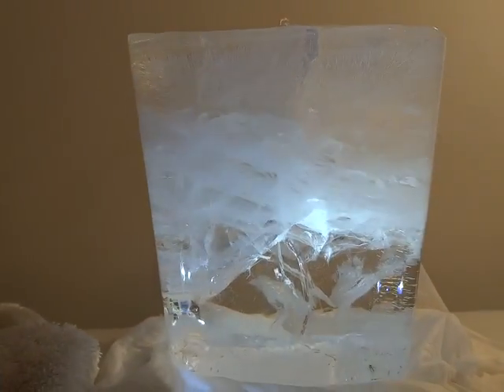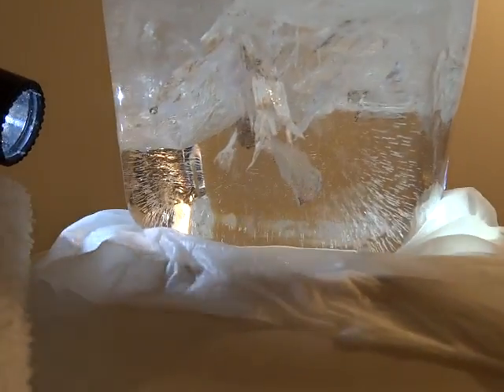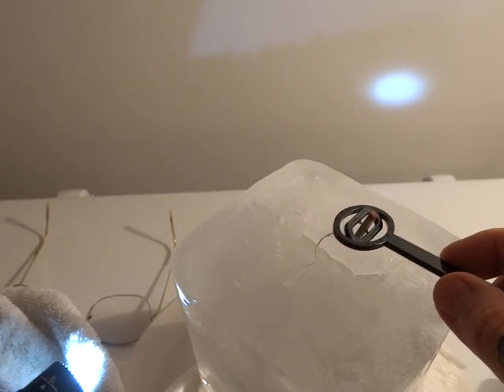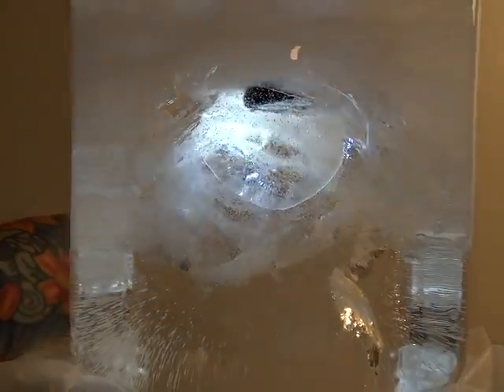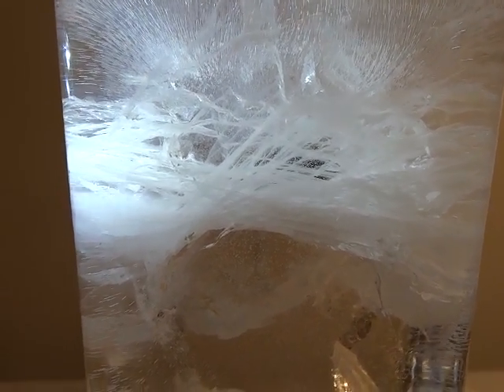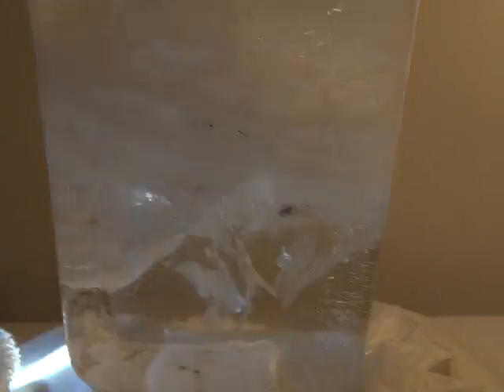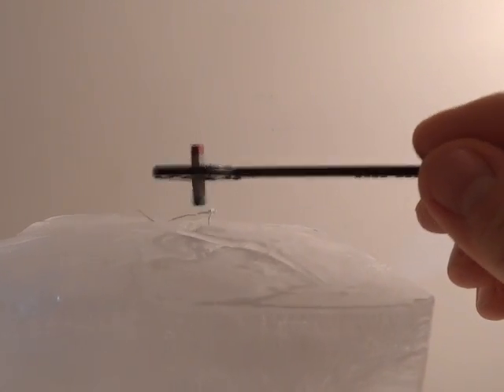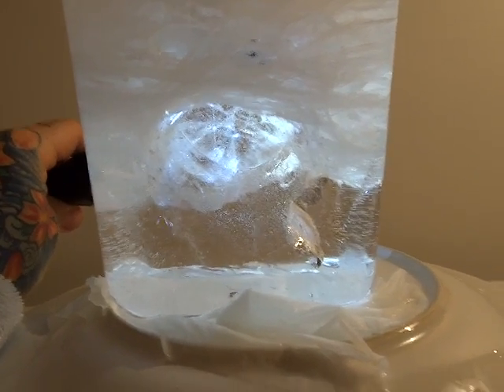Part 5: "Magnetic Egg" Using magnetism to alter the properties of water. First time ever seen!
copyright 8-2014 book Uncovering the Missing secrets of Magnetism
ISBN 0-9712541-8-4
Ken L Wheeler